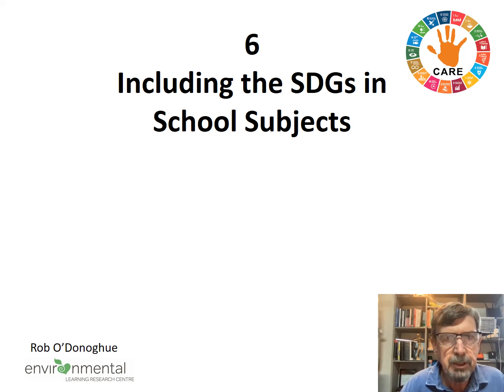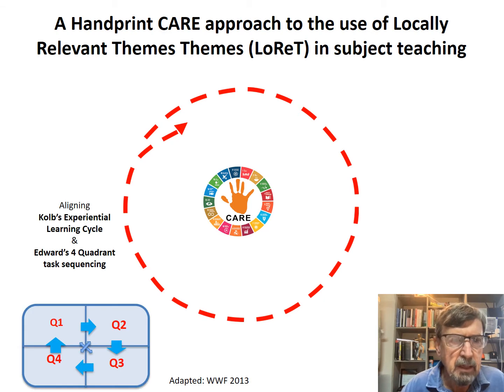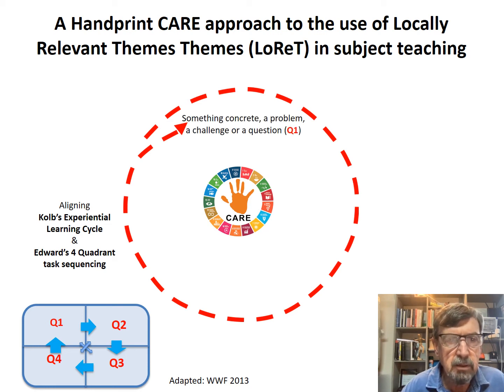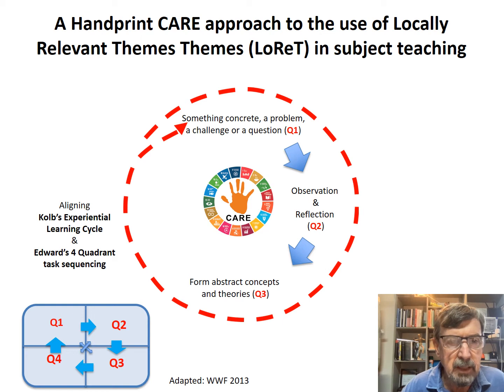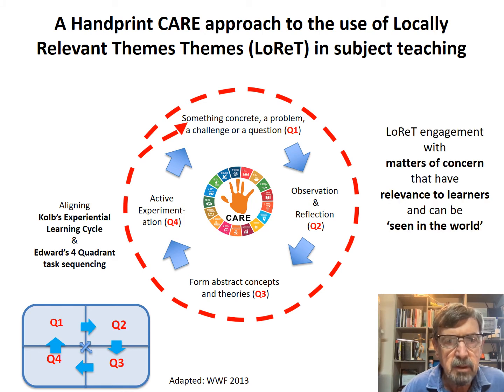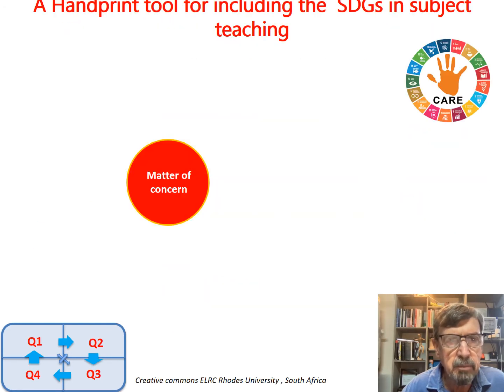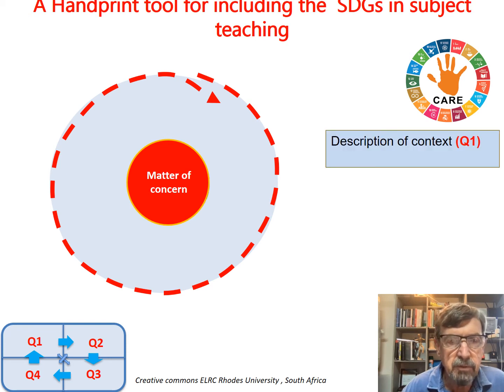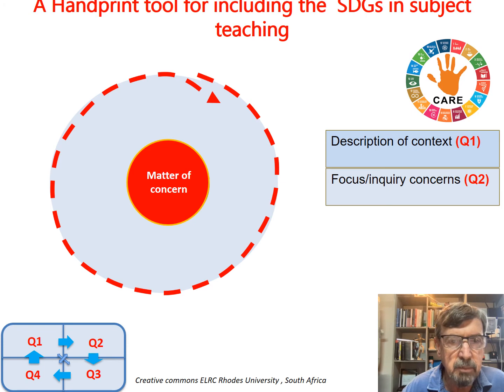a6 CARE SDGs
How do we include the SDGs to enrich subject teaching?
by Professor Rob O' Donoghue